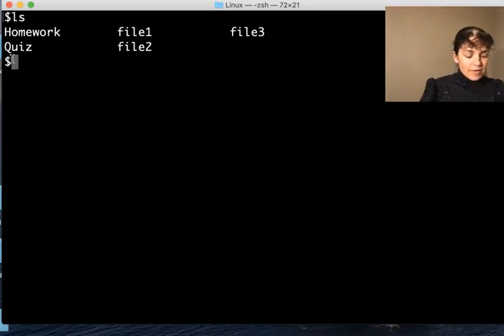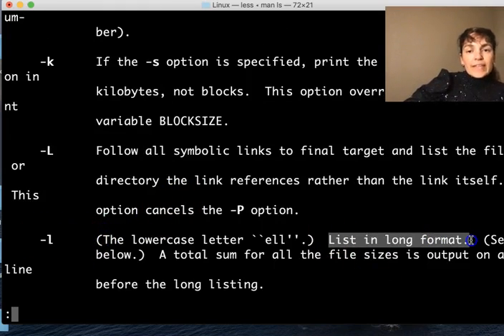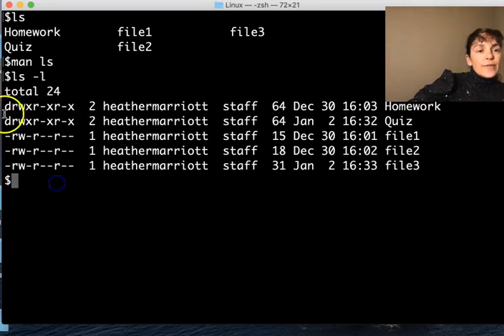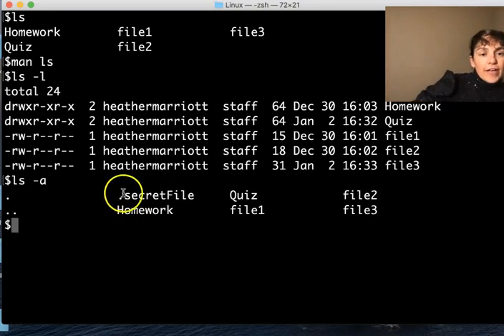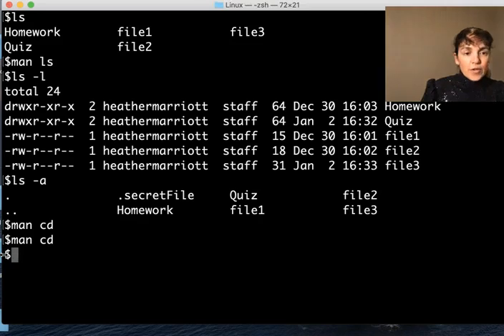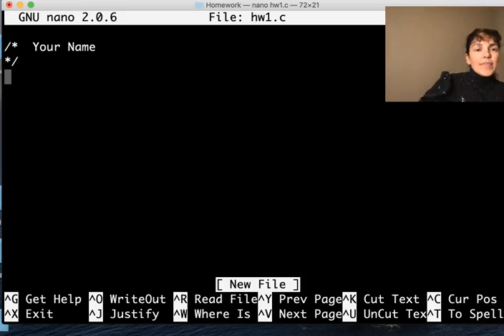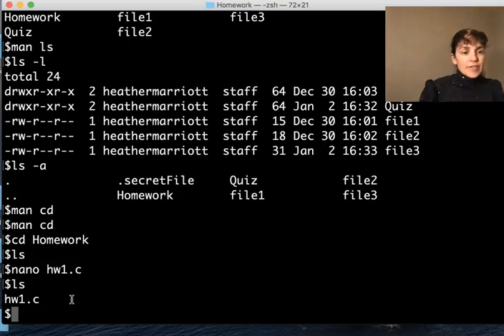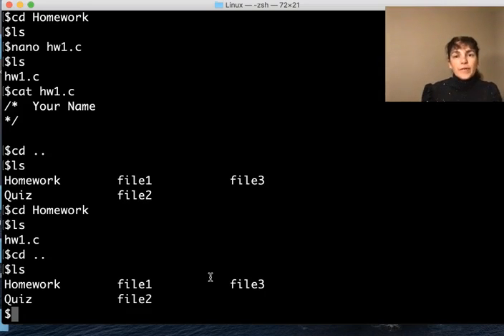Intro to Linux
Getting started with Linux can seem intimidating if you have never worked on the command line before.  This video will help with you commands you need for day 1 on Linux.

ls - list the contents of a directory (directories are like folders)
man - get help by looking at the manual
cd - change to another directory
nano - a simple editor